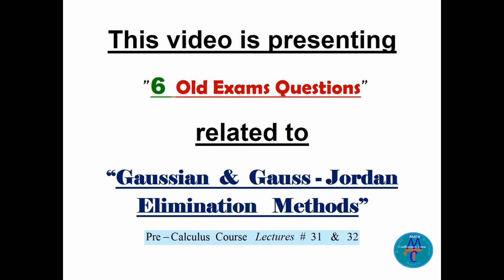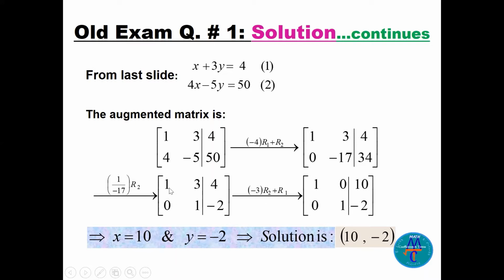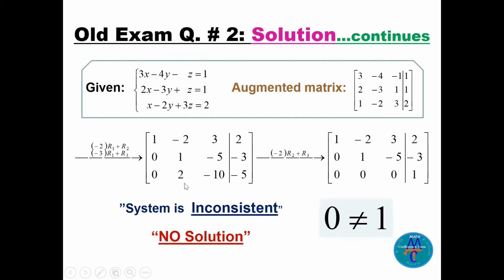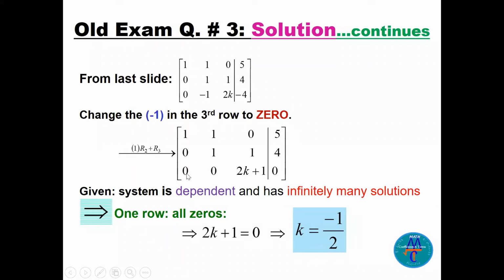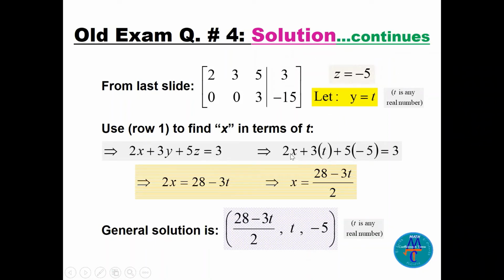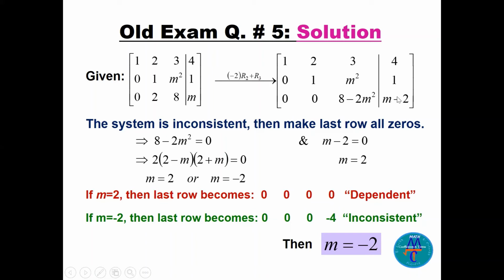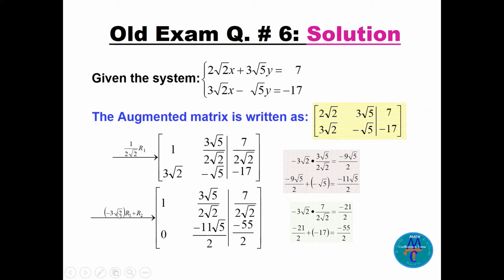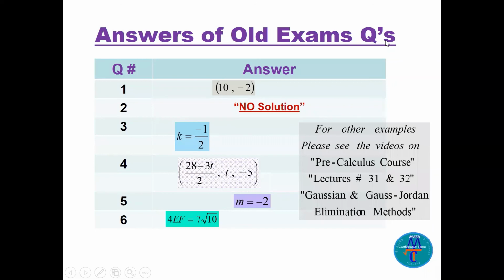Gaussian and Gauss-Jordan Methods (Old Exams Q's) Lec.'s # 31 & 32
This video is presenting (6 Old Exams Questions) related to "Gaussian and Gauss-Jordan Eliminations Methods". These questions are coming from Lectures # 31 & 32 of the series: (Pre-Calculus Course).